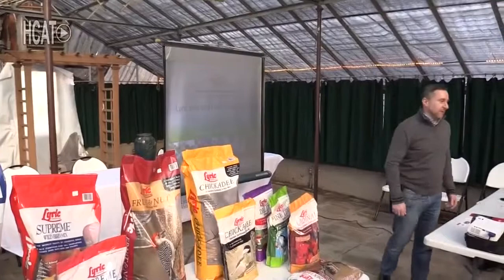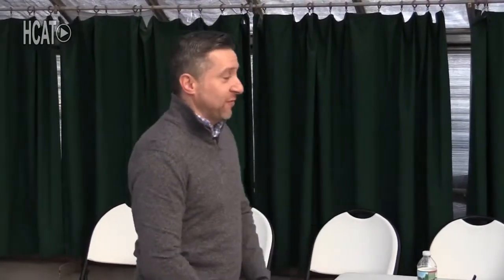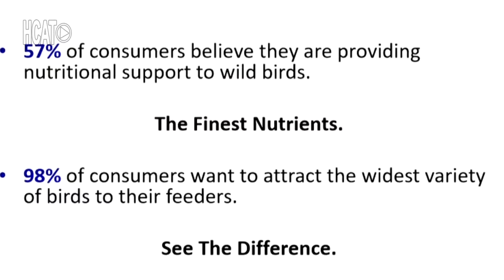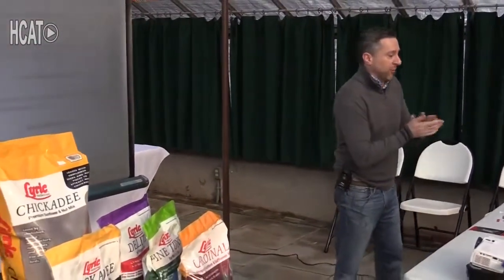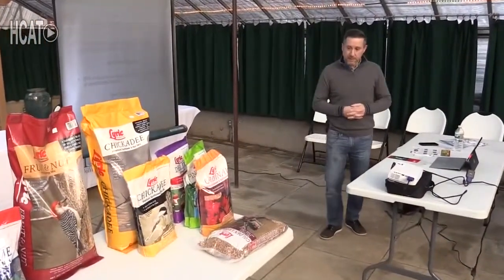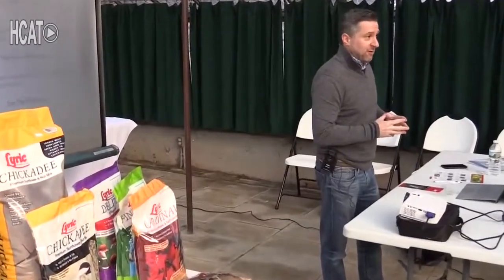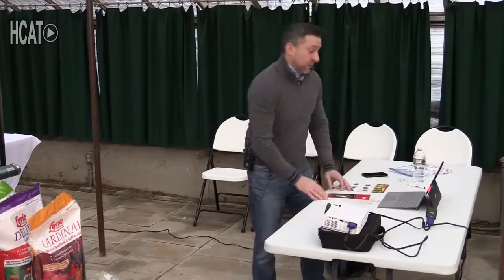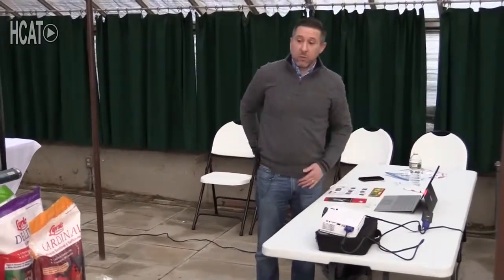How Does Your Garden Grow?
Derek Borgasano provides tips and information on how to attract a variety of birds to your bird feeder.